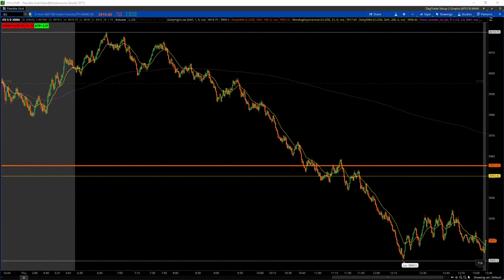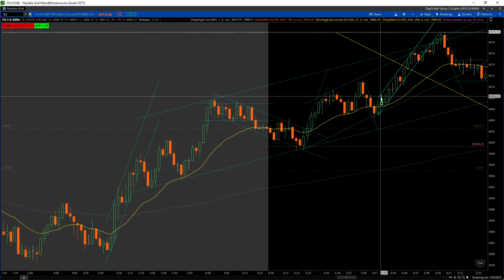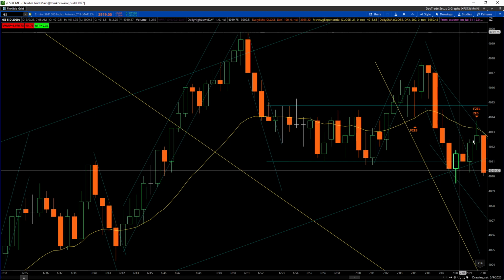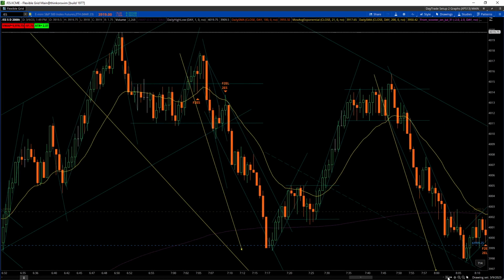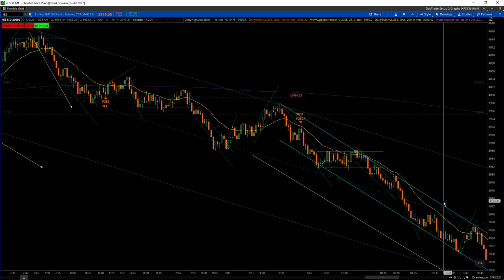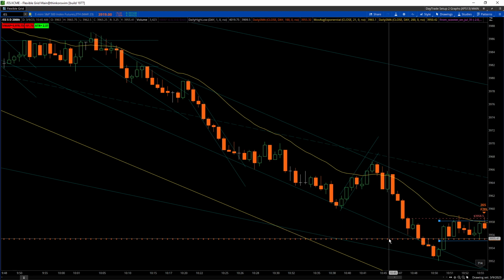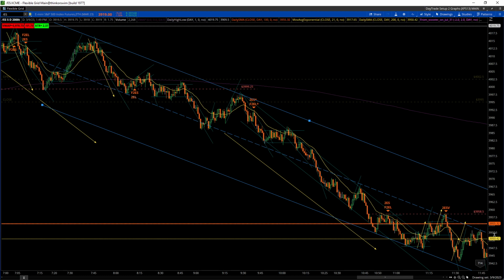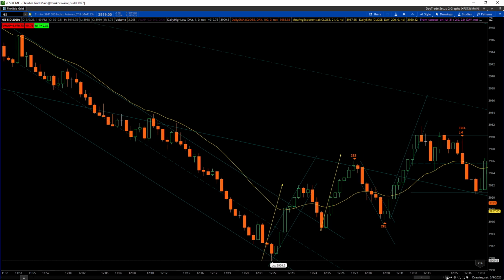Price Action Trading, Bar by Bar, (ToS 3/9/23), /ES 2000T, No Trades - All Day Selloff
Pre-market prices seemed like they might for a trading range, but once the market opened prices rallied, pulled back then sold off for most of the day with a shorter trading range that developed near the lows at the last 30 mins of regular trading hours. I didn't find too many high probability setups and ended up not taking any trades. There was one good trade I discovered after the fact that set up when I stepped away from my desk. Overall there was alot of volume today, but unless you jumped on any of the few trades offered you had to sit out and watch the boat leave without you.

OPEN - 4002.5
HIGH - 4019.75
LOW - 3909.5
CLOSE - 3920

Catalyst - N/A

7:05AM (3:23) – F2ES, signal bar is descent, waited to see how trigger bar forms and didn’t like the stall and eventual close bearish. Could end up as a FBO.
7:09AM (4:24) – F2EL & 2ES, bad signal bar for 2ES, below EMA, also coming up against possible low side of channel and lower side of the TR. Too many conflicting variables, better to sit out and pass on this one.
8:12AM (7:02) – F2ES & 2EL, coming up to EMA for F2ES, not good signa bar for 2EL and below EMA.
9:42AM (9:15) – Possible Trade 2ES & F2EL, good signal bar, bounce off EMA, plenty of room to low.
10:56AM (12:25) – Possible Trade 2ES & F2EL, not as much room as the previous setup. Good signa bar. EMA has proven that it is holding prices down.
11:25AM (14:54) – Possible Trade 2ESV, visual 2ES with two clear legs up, good signa bar, but EMA is at the bottom.
12:27AM (17:39) – 2ES, not good signal bar, uncertain if it’s re-entering the channel.
12:30AM (18:08) – 2EL, good signal bar, see 2 legs down, but could also be just one leg
12:36AM (18:28) – F2EL & LH, lower high confirmation of the 2ES, but this is countertrend to the recent channel, but with trend on the larger context.
12:42AM (19:06) – FBO & 2ES, prices moving back into TR, good signal bar for 2ES
12:43AM (19:20) – LH, confirmation of the 2ES, however too close to EMA at this point.

This video is mainly for my own learning process and to improve my trading. I decided to make it public incase it can help anyone else. 2000tick, ThinkorSwim. . Risk Disclosure: